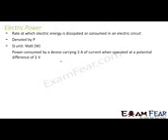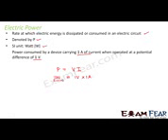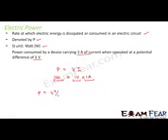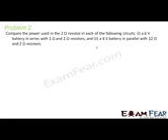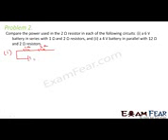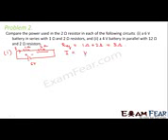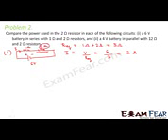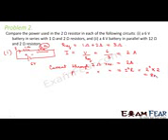Electricity part12:cbse class 10